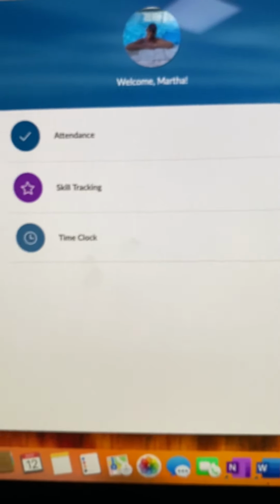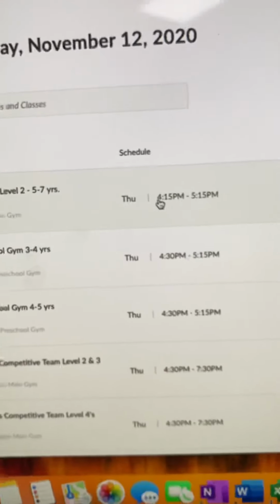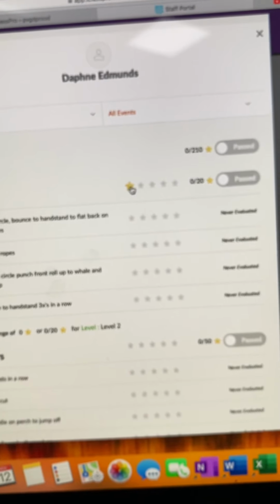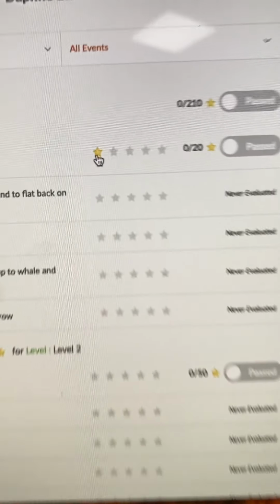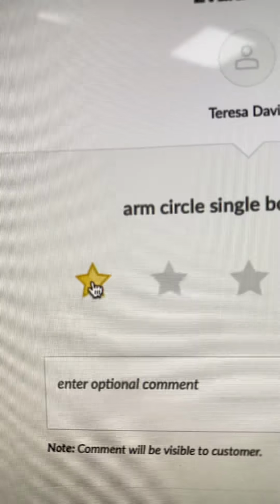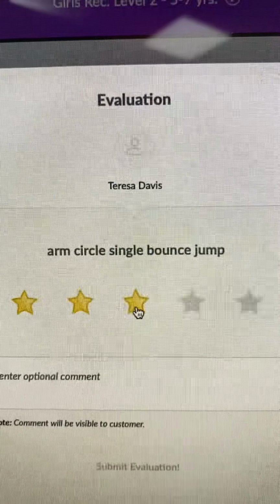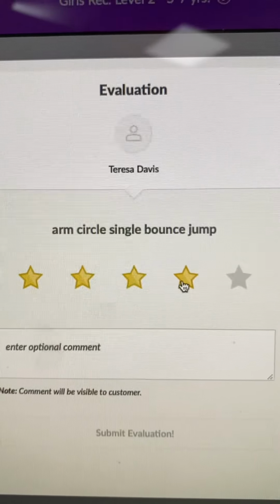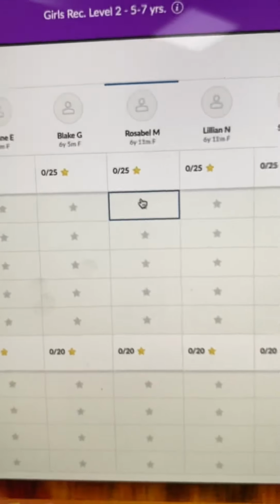How to evaluate your students w Iclasspro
Here’s how to evaluate your students using the new 5 star system.